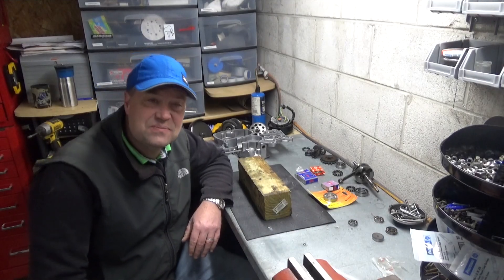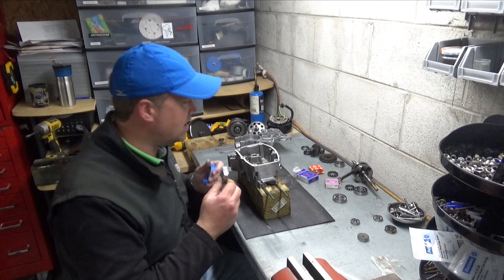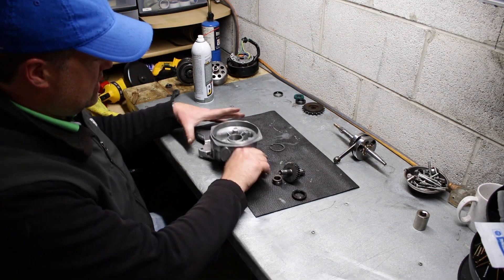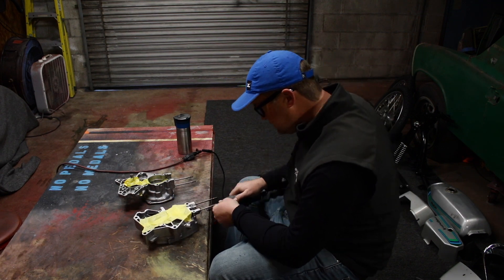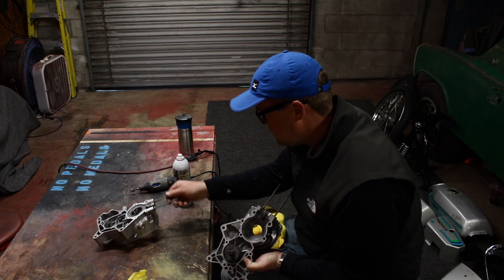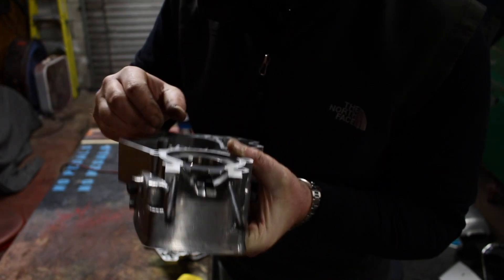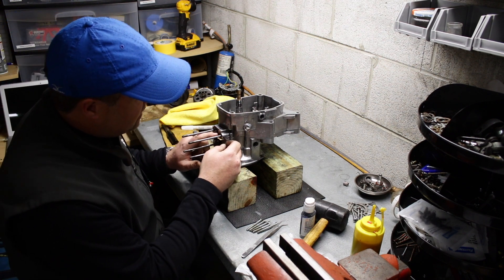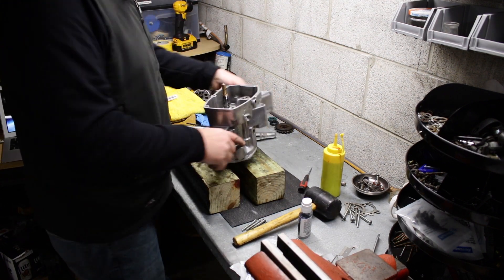DFHS Puch Magnum Ep.4 - ZA50 Engine Bottom End Rebuild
Rebuild of the bottom end of the ZA50 engine for my Puch Magnum project.  Here is a list of the parts I used in this episode: